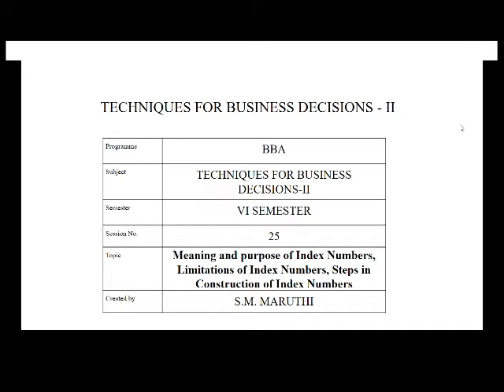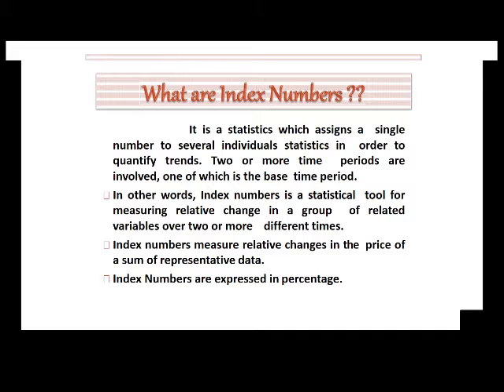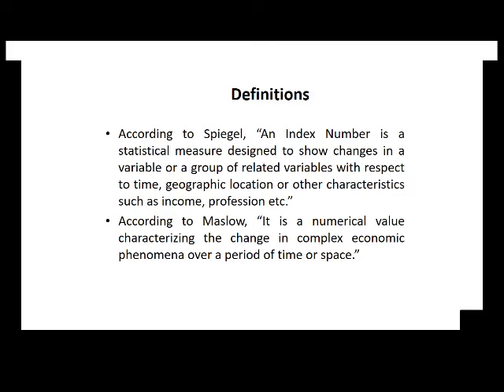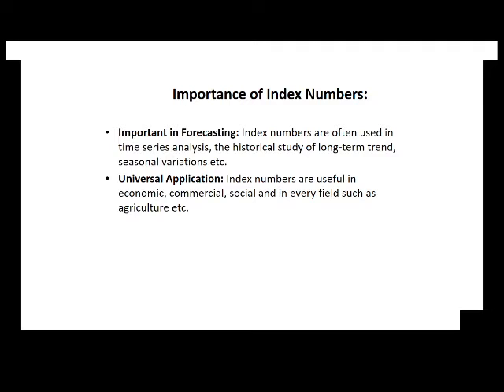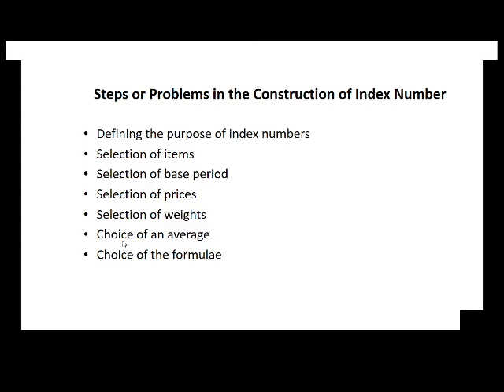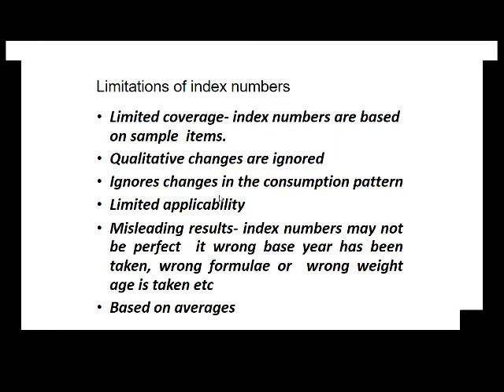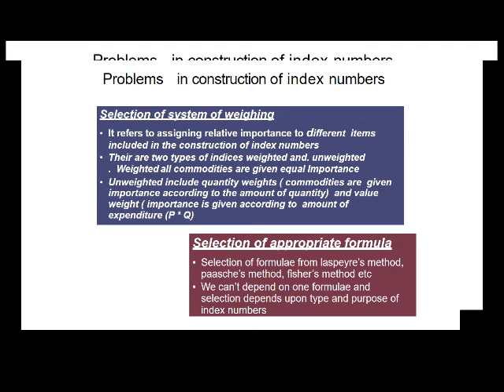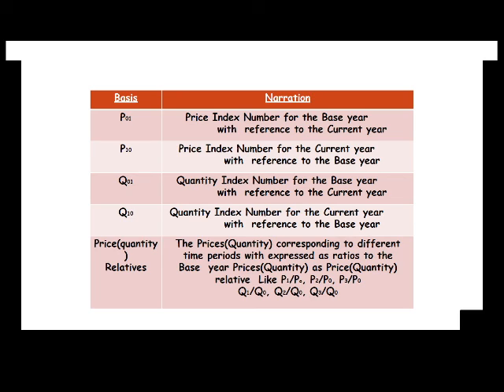INDEX NUMBERS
SESSION 25,INTRODUCTION,MEANING,DEFINATION,STEPS ADVANGAGE AND PROBLEMS ON CONSTRUCT OF INDEX NUMBERS